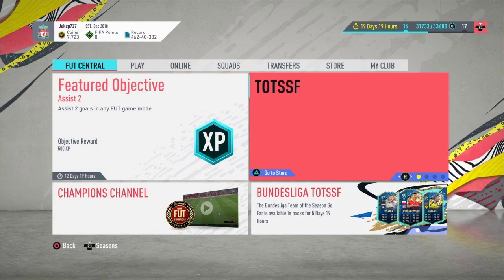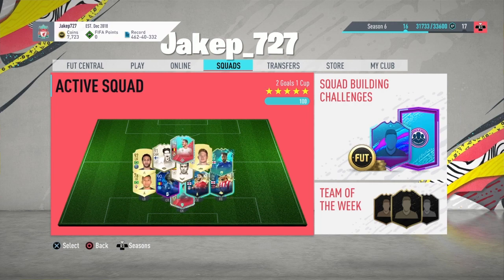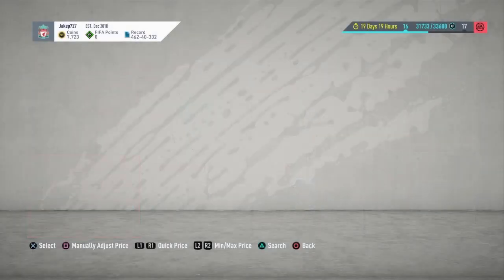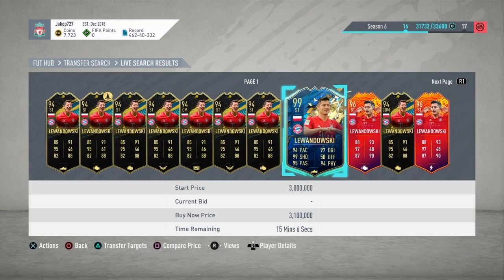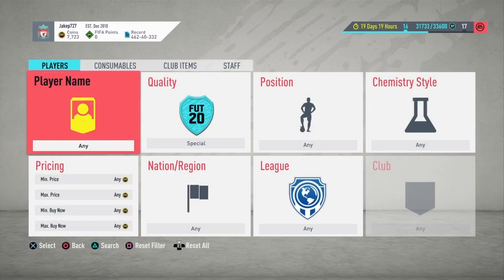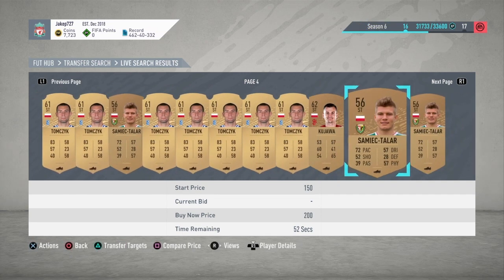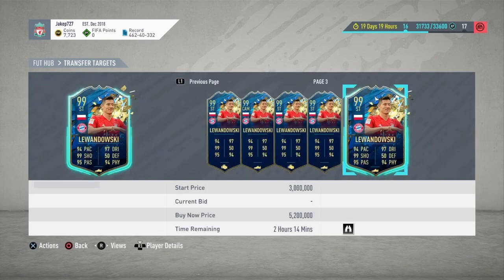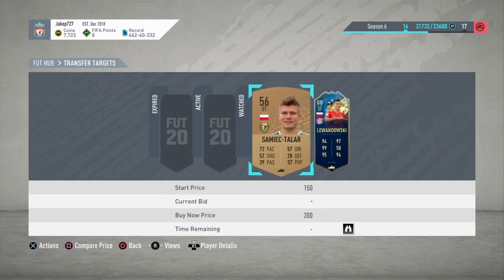FIFA 20 FREE COINS GLITCH! HOW TO GET FREE PLAYERS AND COINS WORKING 2020 PS4 AND XBOX ONE